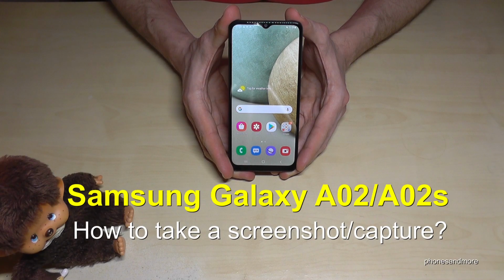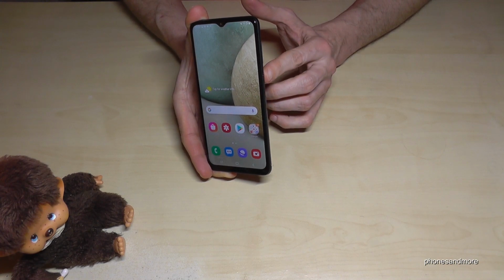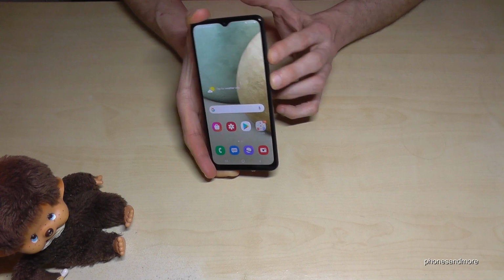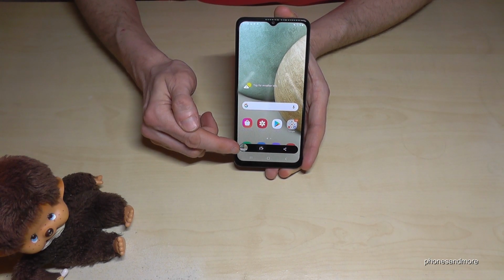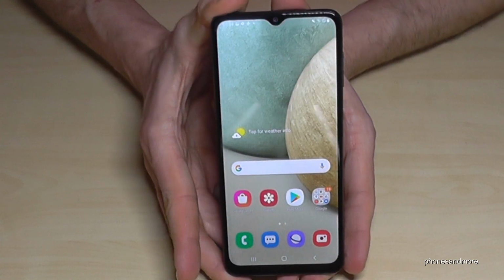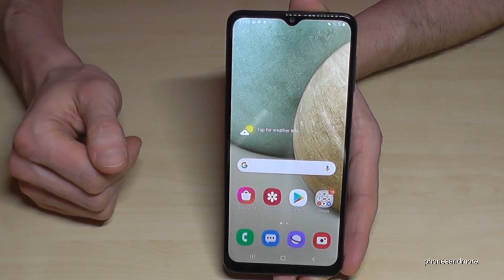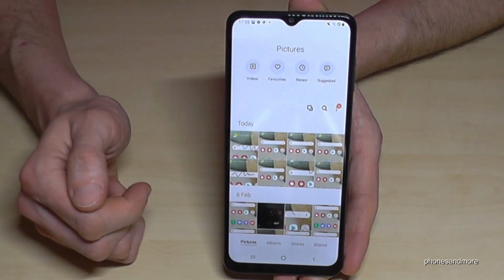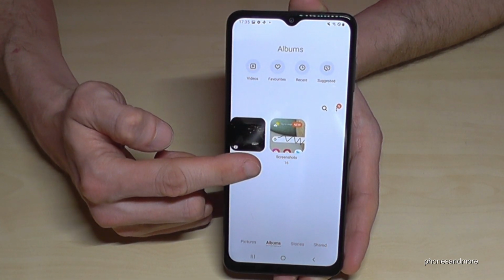Samsung Galaxy A02/A02s: How to take a screenshot/capture?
With this video, I want to show you, how you can take a screenshot/capture, with the Samsung Galaxy A02 and A02s.

I have used a Samsung A02s for that video